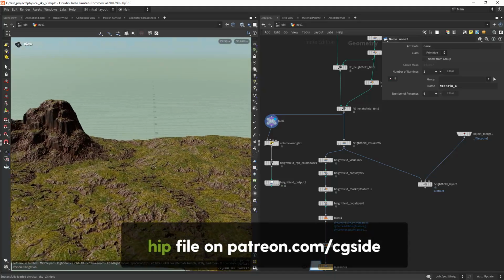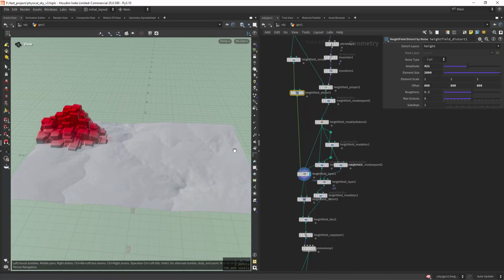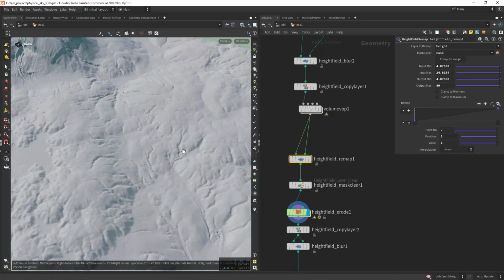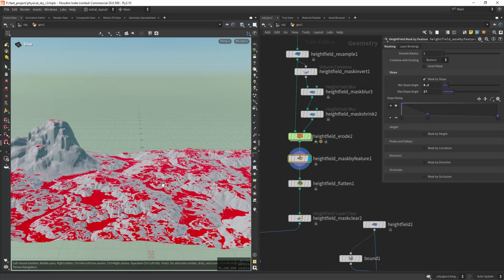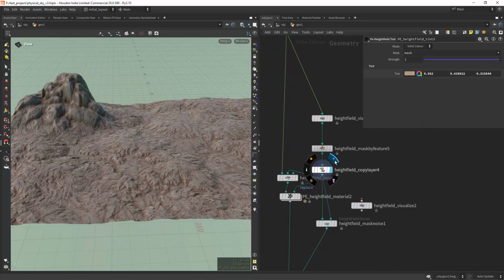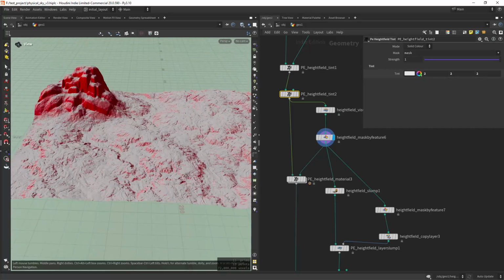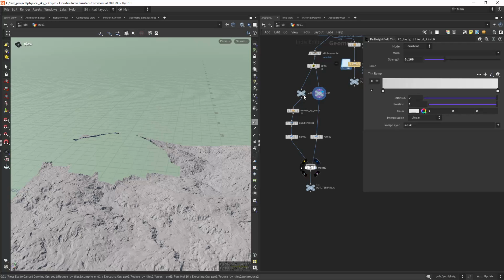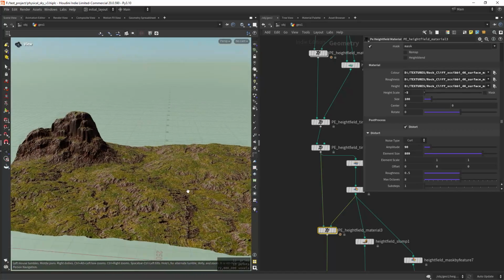Houdini Heightfields and Cliffs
In this video I'll share a workflow to create and texture heightfields in Houdini 20.